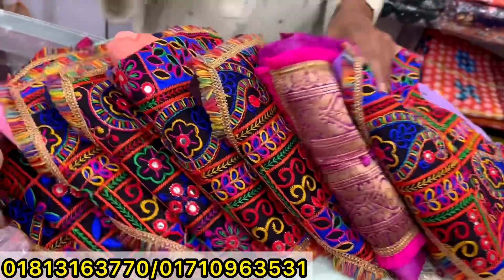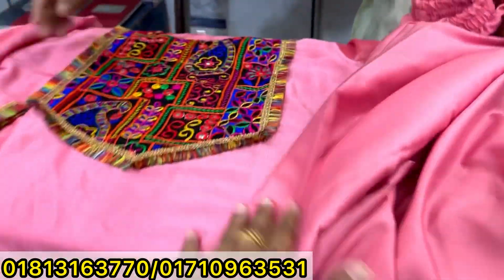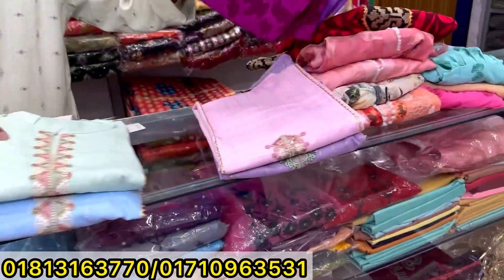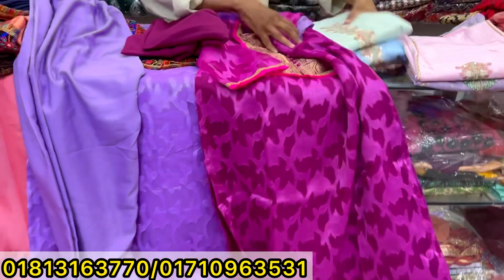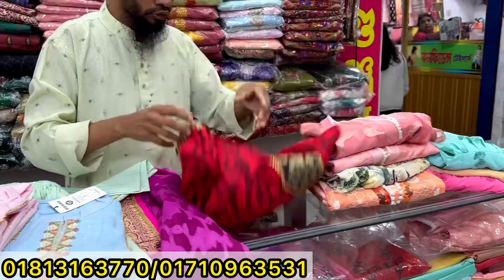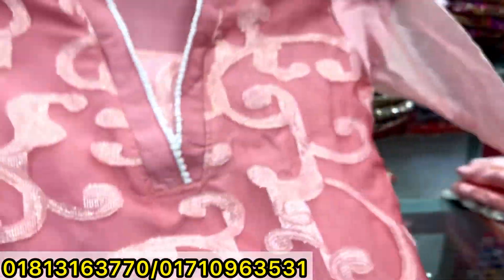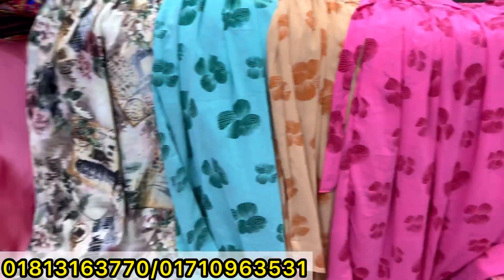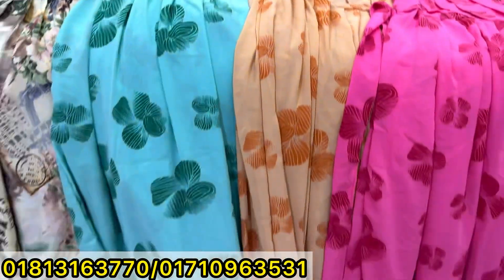৪৫০ টাকা থেকে কাতান,জামদানি,গুজরাটি টুপিস সেট | Fancy 2pc/co-ords set collection at craziest offer